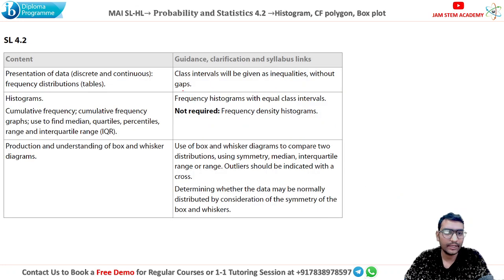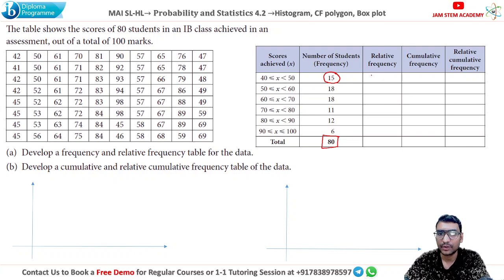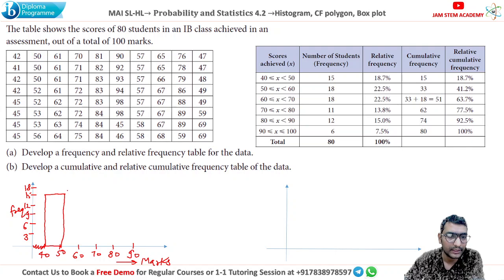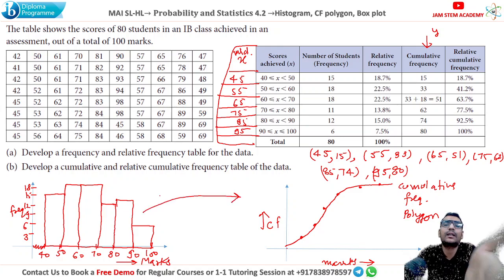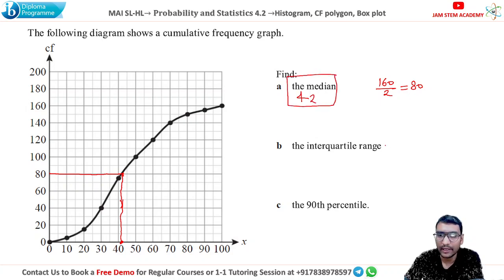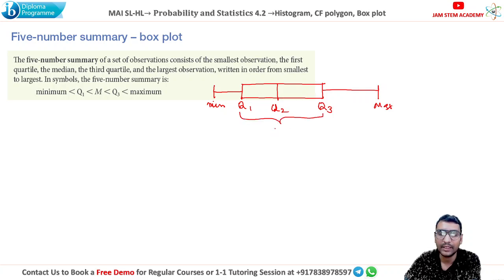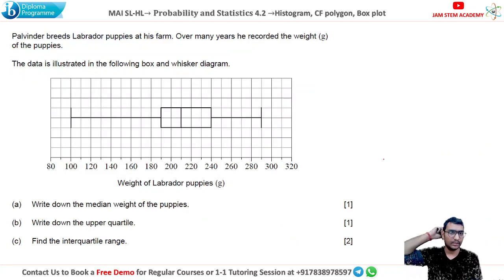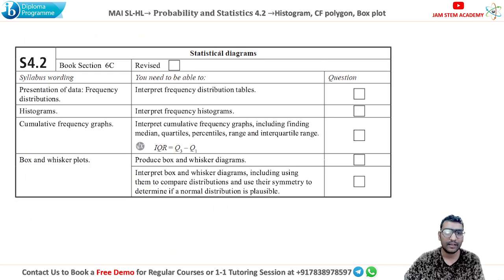Histogram, frequency polygon, cf ogive, quartiles, percentile, median, box plot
Topics:
1. Number and Algebra
2. Functions
3. Geometry and Trigonometry
4. Statistics and Probability
5. Calculus
📊 Histograms, Frequency Polygon, Cumulative Frequency (Ogive), Quartiles, Percentiles, Median & Box Plots | IBDP Math AI SL & HL – Unit 4.2
In this video, we cover Topic 4.2 from Unit 4: Statistics of IBDP Mathematics: Applications and Interpretation (AI) SL & HL. This lesson focuses on data representation, interpretation, and statistical measures, which are essential for exam success and Internal Assessment (IA) work.
This video helps you develop the ability to read, construct, and analyze statistical graphs, a key requirement in IBDP MAI exams.
You will learn in detail:
✔ Construction and interpretation of histograms (including frequency density)
✔ Drawing and analyzing frequency polygons
✔ Understanding cumulative frequency curves (ogives)
✔ Finding median, quartiles, and interquartile range (IQR) from ogives
✔ Calculating and interpreting percentiles
✔ Constructing and interpreting box and whisker plots
✔ Comparing data sets using box plots
✔ Identifying spread, skewness, and central tendency
✔ Use of GDC for statistical graphs and values
✔ Real-life data interpretation and IBDP exam-style questions
✔ Common mistakes students make in statistics papers
📘 This lesson strictly follows the IB DP MAI SL & HL syllabus, focuses on clear graphical understanding, and prepares students for Paper 1, Paper 2, and Internal Assessment requirements.
📌 Ideal for:
IBDP Math AI SL & HL students
Statistics revision and exam preparation
Internal Assessment data analysis
Students aiming for strong interpretation skills

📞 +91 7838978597